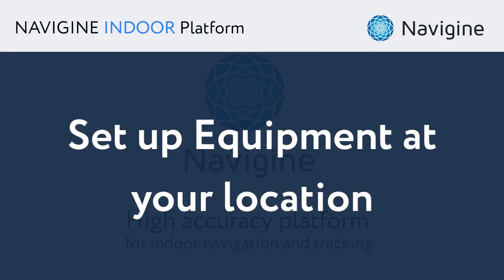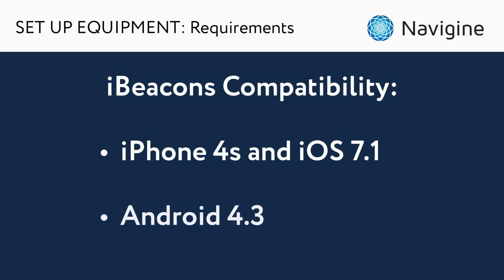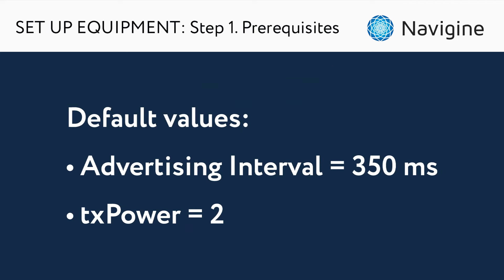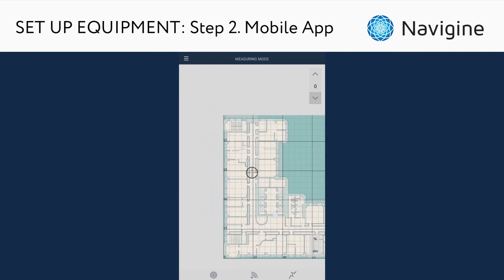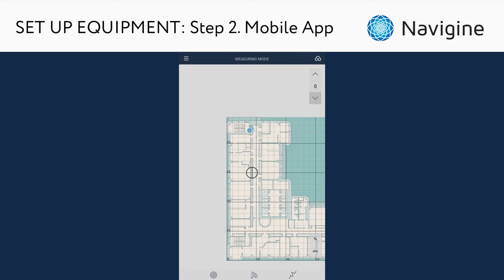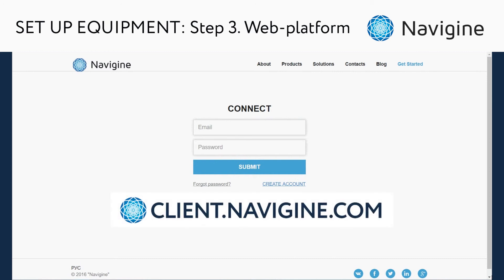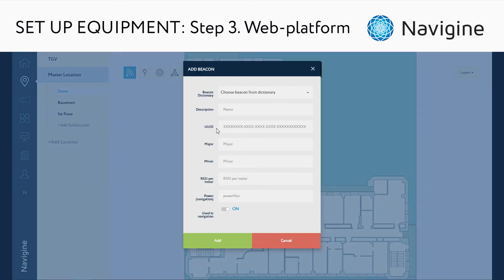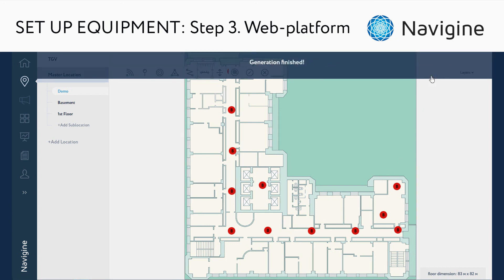How To Set Up Equipment For Indoor Navigation System. Video Manual.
This video manual will help everyone understand how to use iBecon technology, install beacons inside the building and set up parameters of configuration.

Let’s make a tour on how to do it using Navigine Platform.